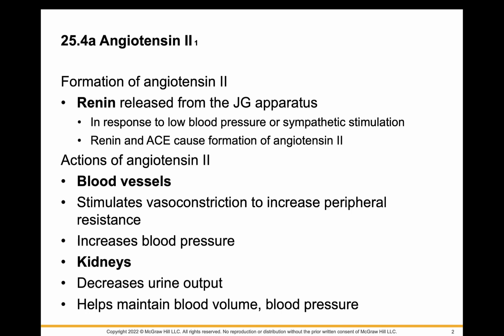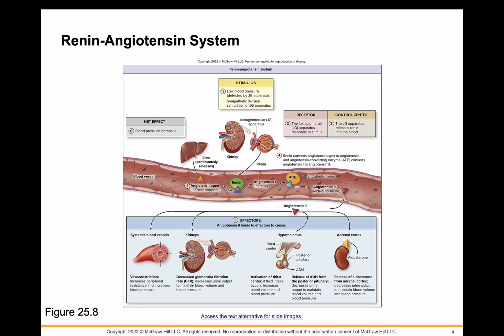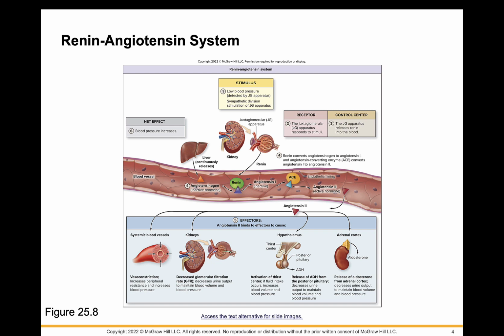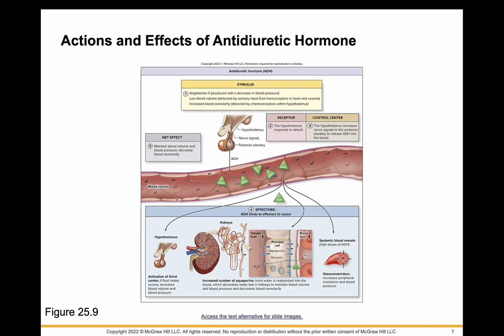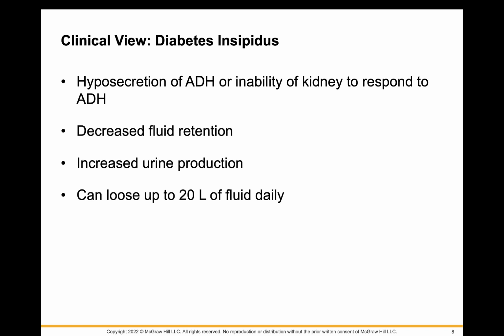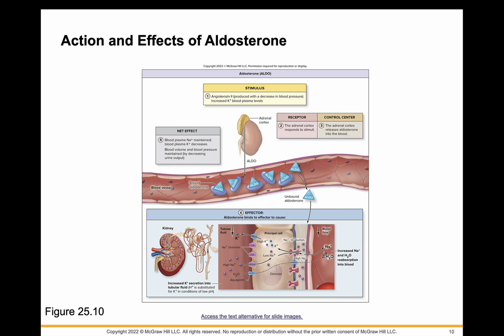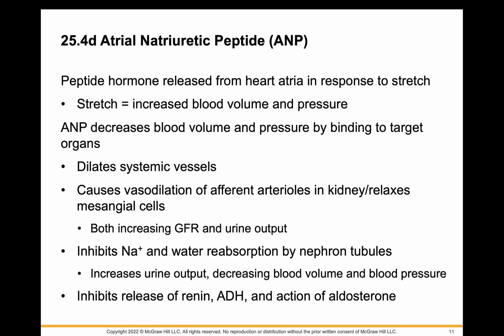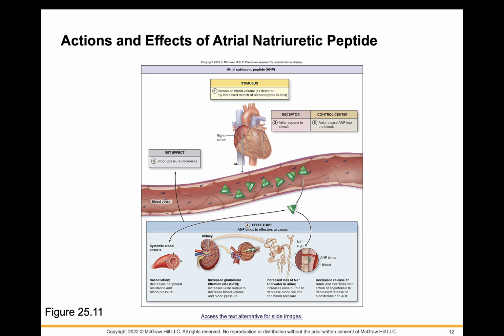Chapter 25 Fluid Balance SC6